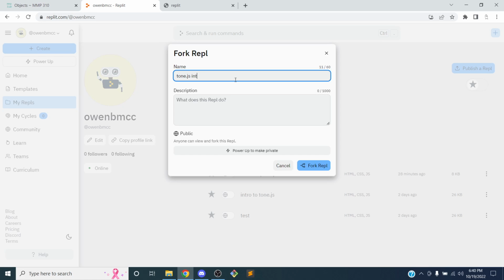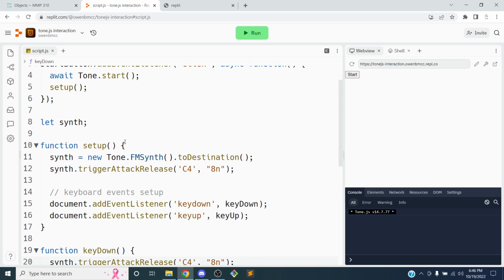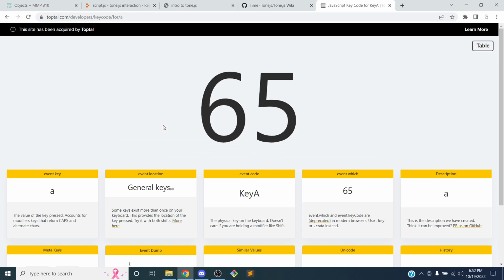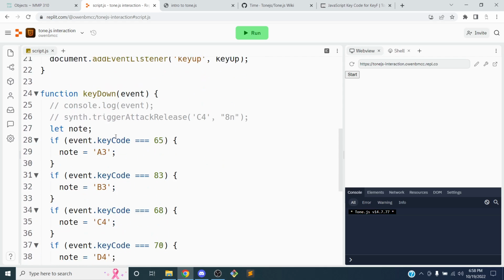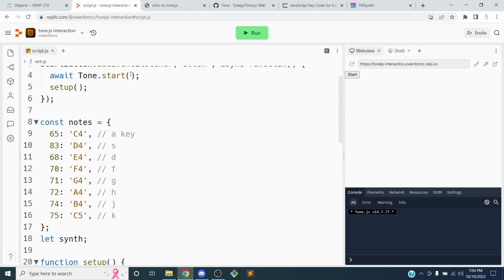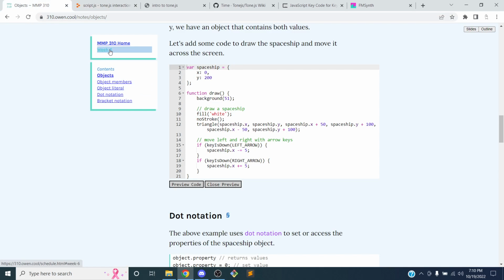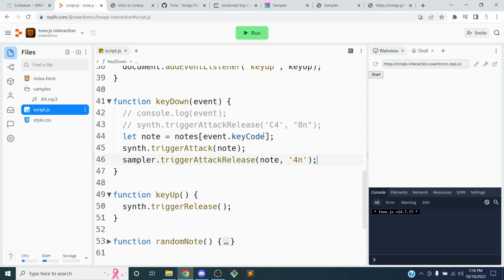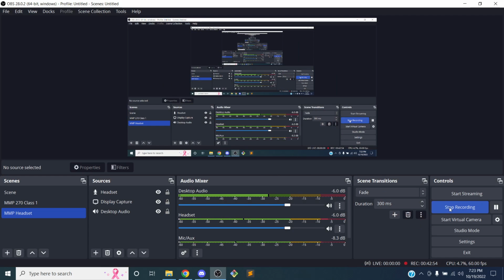Tone.js Keyboard Interaction ~ MMP 310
This video covers adding keyboard interaction in Tone.js.